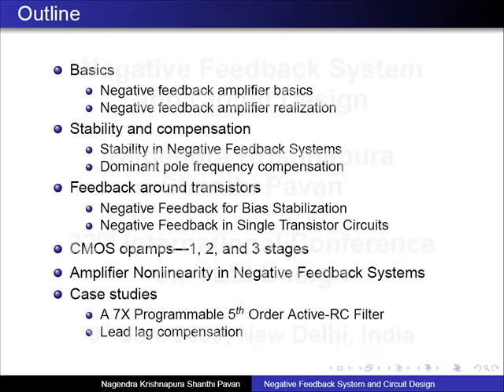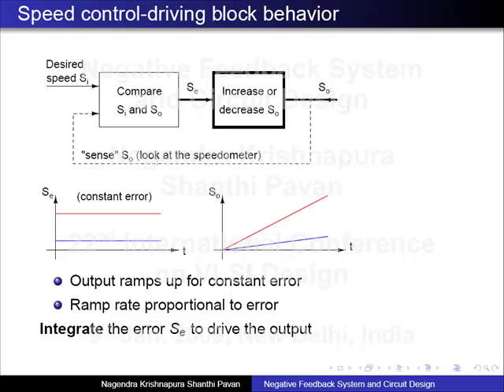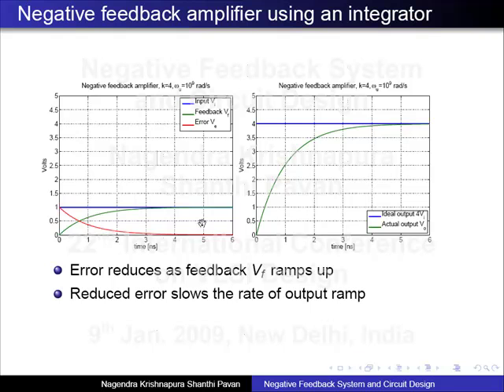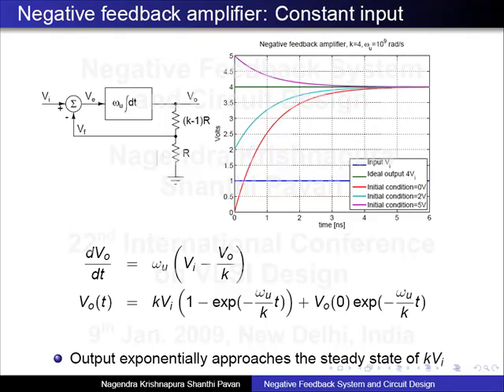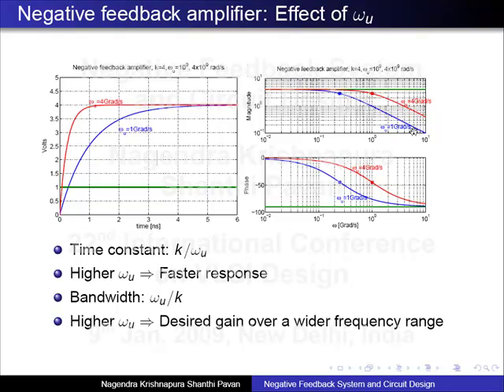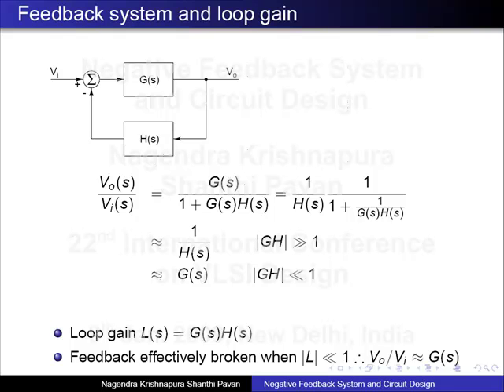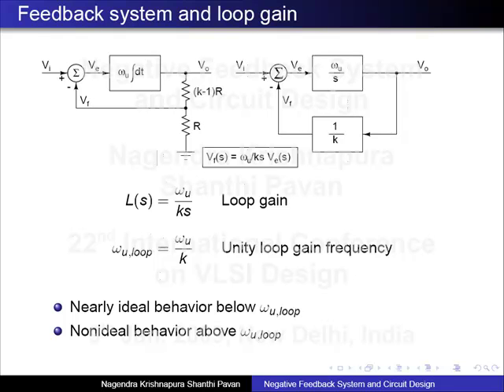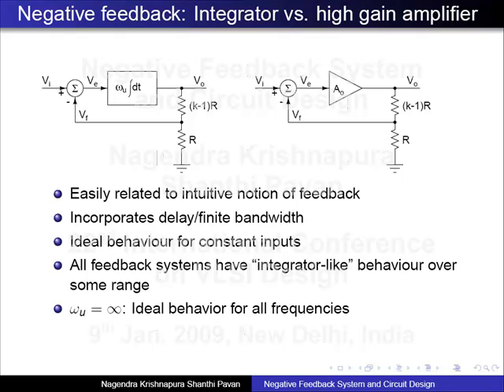Negative feedback amplifier basics by Prof. Nagendra Krishnapura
Tutorial on "Negative feedback system and circuit design" at the 22nd International Conference on VLSI Design ( 9th Jan 2009 ) by Prof. Nagendra Krishnapura and Prof. Shanthi Pavan of IIT Madras.

    Negative feedback amplifier basics: Nagendra Krishnapura
    Negative feedback amplifier realization: Nagendra Krishnapura
    Stability in negative feedback amplifiers: Shanthi Pavan
    Dominant pole frequency compensation: Nagendra Krishnapura
    Negative feedback in single transistor circuits: Shanthi Pavan